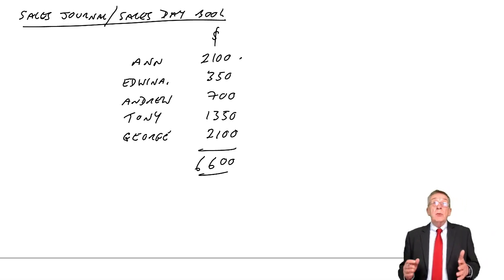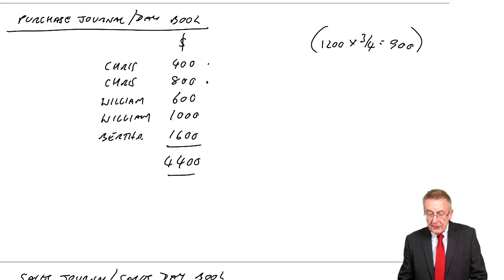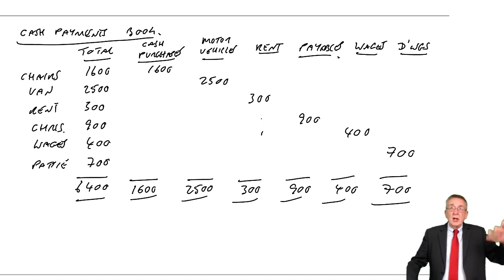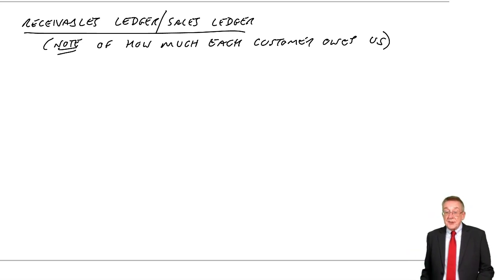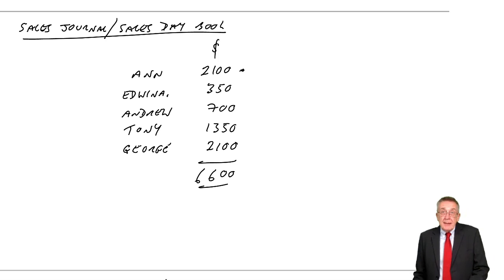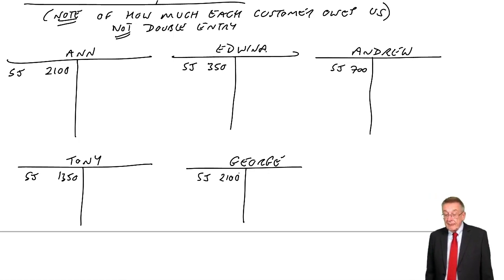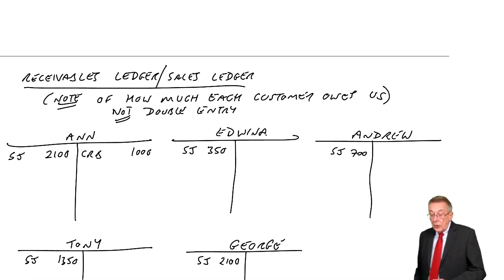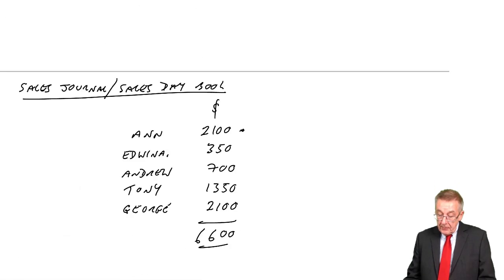The books of Prime Entry (part b) - ACCA Financial Accounting (FA) lectures